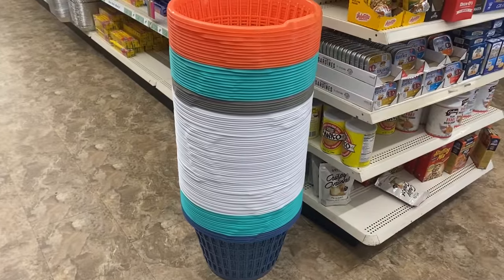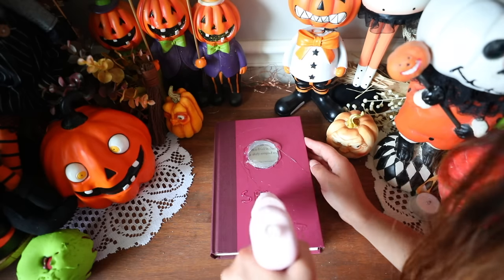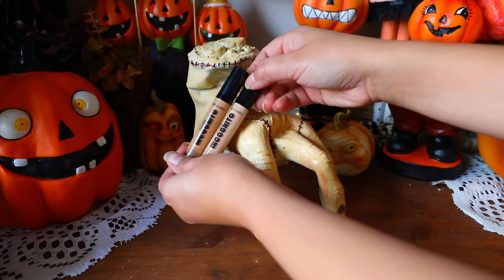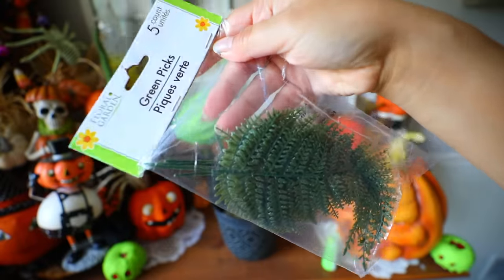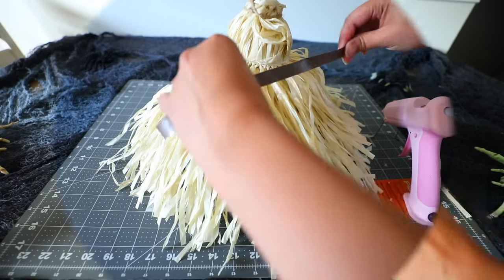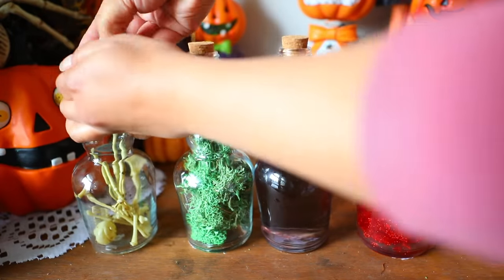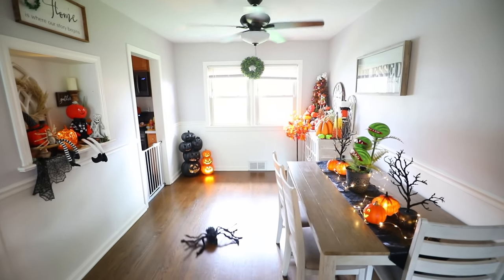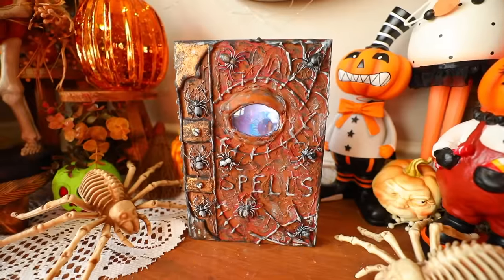20 Dollar Tree Halloween DIYs that DON'T LOOK CHEAP! ($1.25 HACKS for 2023)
Today, I'll be sharing Dollar Tree Halloween DIYS that are amazing and genius! Decorate your home this Fall and Halloween 2023 with budget friendly, hacks and DIYS using Dollar Store products.

🛍️ MOVING HAND ($19.99)
🛍️ Cabochons 2PC ($8.99):
🛍️ Potion Labels ($4.99)
🛍️ Big Pumpkin with Face